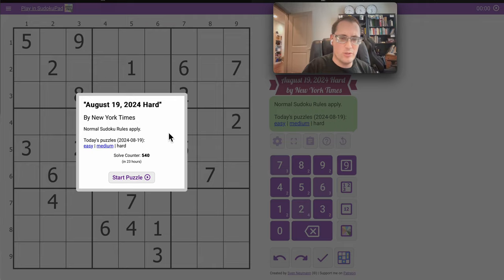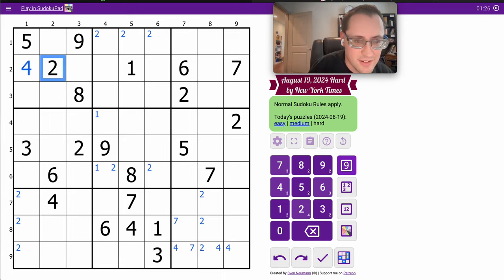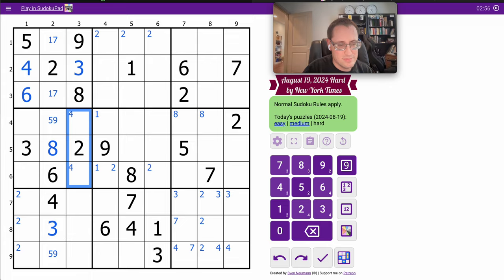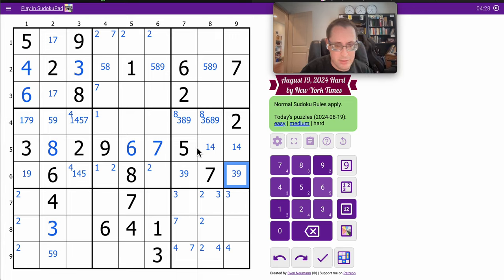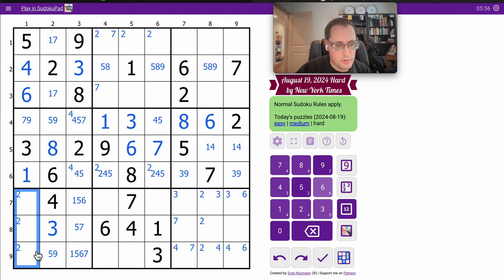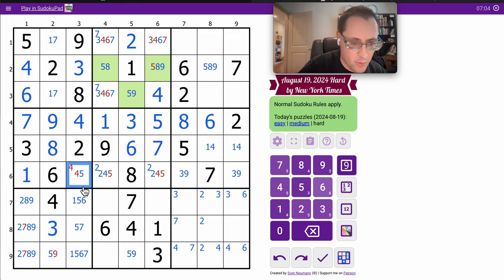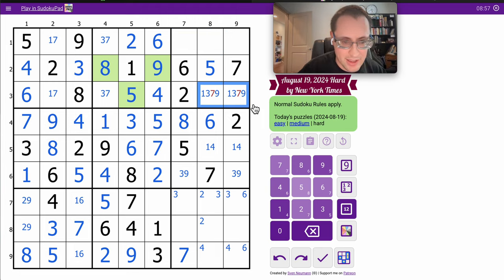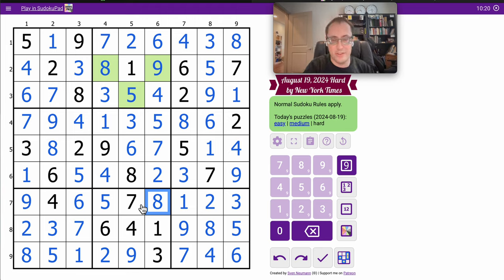Sudoku 2024 08 19 hard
Pretty decent time.